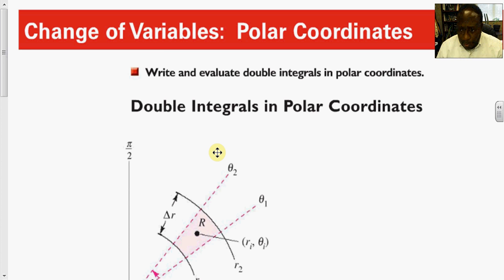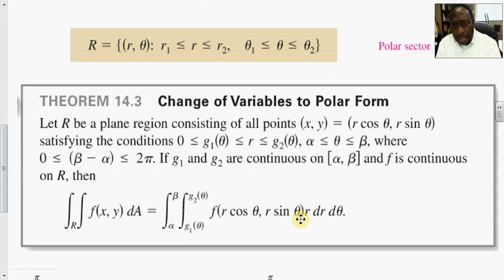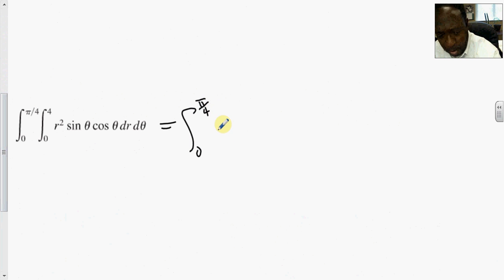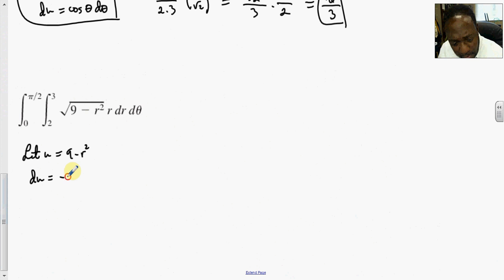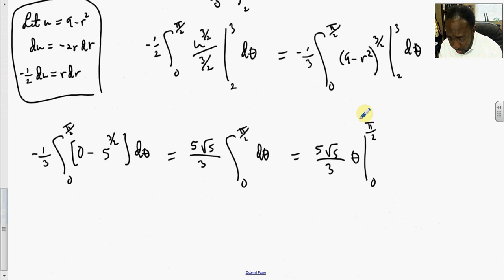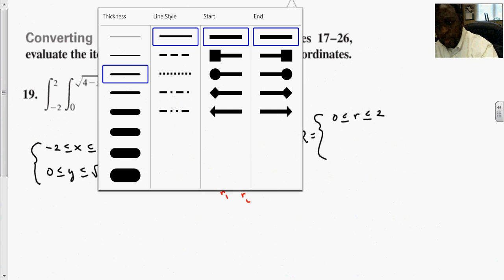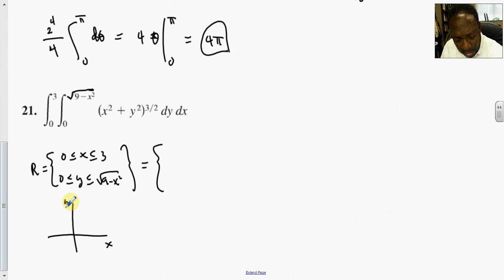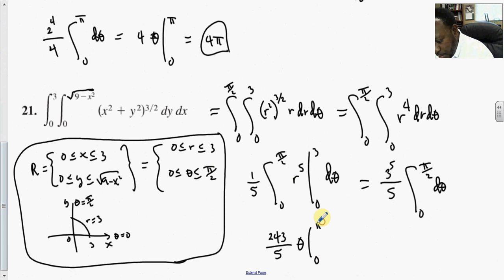14 3 Change of Variables Polar Coordinates